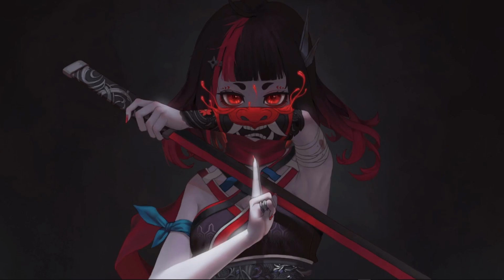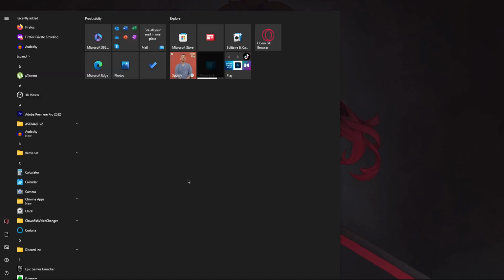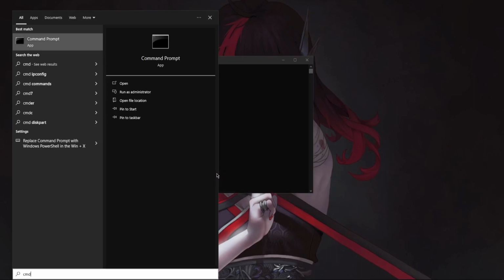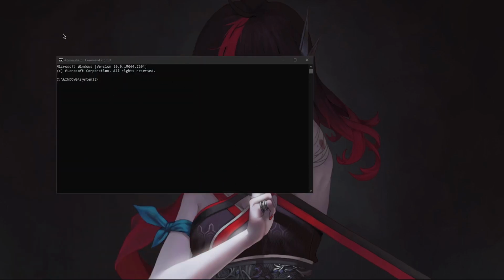How to DELETE your incognito browser history (Step by Step)